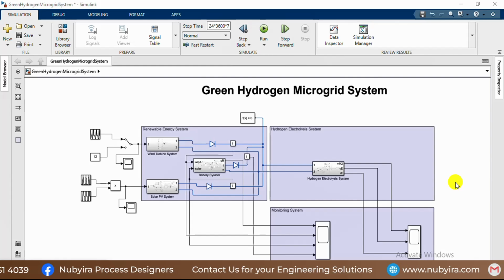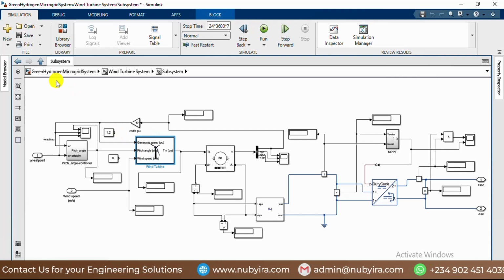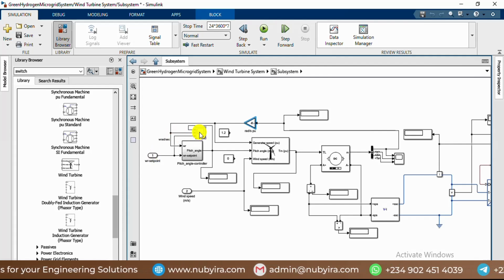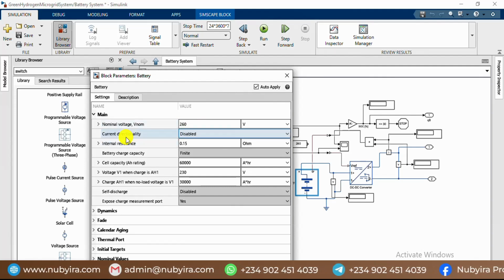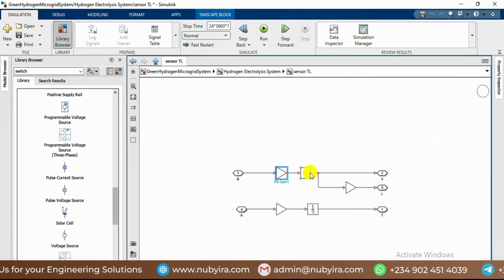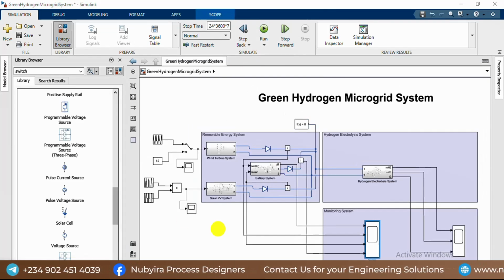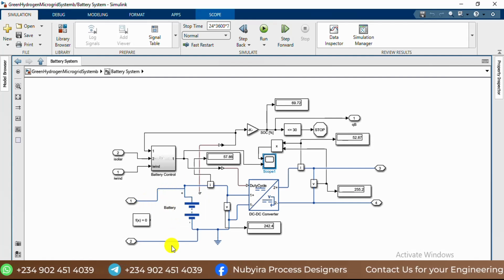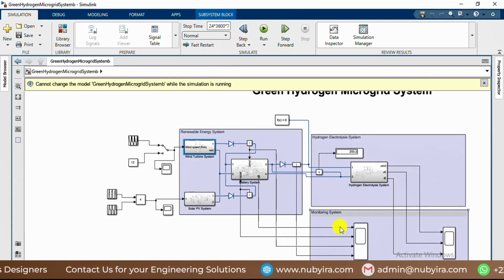MATLAB/Simulink Modeling of a Green Hydrogen Microgrid System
This video demonstrates the development of a dynamic model of a Green Hydrogen Microgrid System in MATLAB/Simulink. The system generates hydrogen using renewable energy sources—wind and solar farms—integrated with a battery storage system and connected to the main power grid. Each renewable source operates with an MPPT charge controller to extract maximum power and minimize battery cycling. The model supports the design and optimization of smart renewable hydrogen generation systems, utilizing controllers, sensors, and algorithms for efficient power management and utilization.

Thanks.